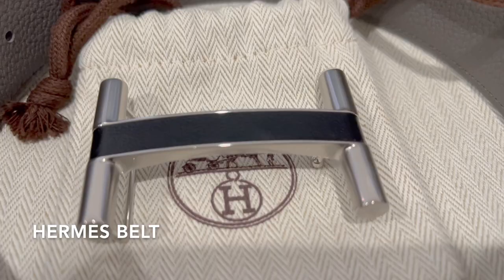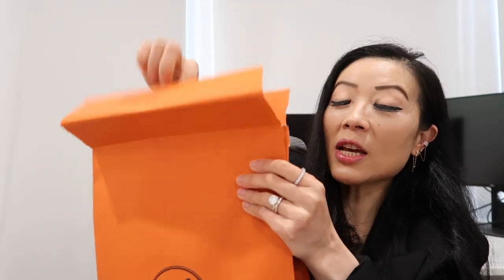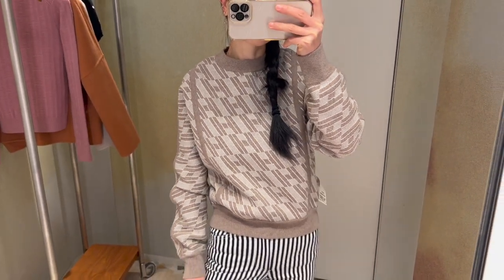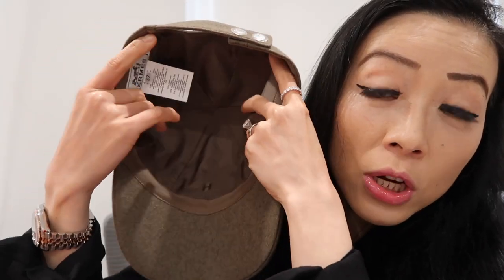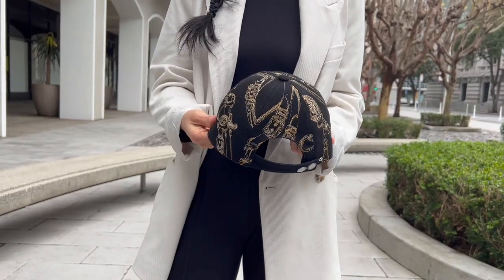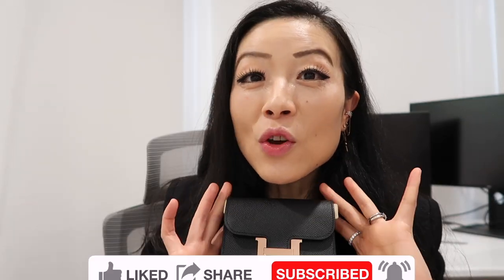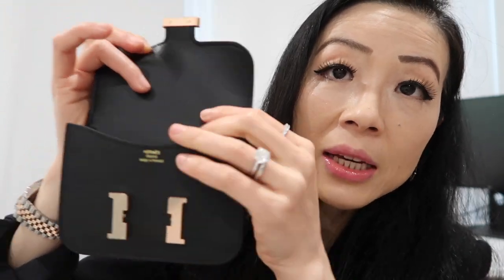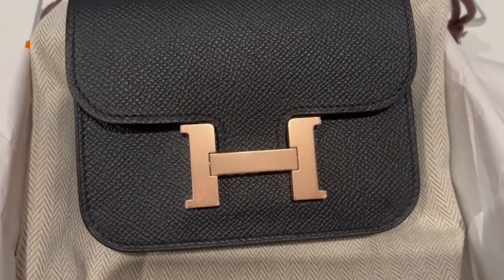HERMES HAUL UNBOXING WITH PRICE | Hermes ready to wear, baseball cap and small leather goods etc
I'm sharing HERMES HAUL UNBOXING WITH PRICE | Hermes ready to wear, baseball cap and small leather goods etc for the items that I bought from Paris this time.

【Curated for you by Sasa】

Mini coco handle on sale
K28 on sale
B30 on sale
Herbag on sale
Mini K
Square mini

Love Bracelet
Cartier JUC
Blazer on sale
Lipstick (color: 04)

00:00 INTRO
00:28 Hermes Belt
02:00 Hermes Reversible Sweater
04:27 Hermes Serena Cap
05:44 Hermes Brides de Gala Cap
07:04 Hermes Constance Slim
10:23 Totaly Spending

【Frequently Asked Videos】

【My fav pre-love Chanel & Hermes 】

【About me】

【Equipment I use for my video】

Memory Card
Laptop stand

【Frequently Asked Items】

Leather Conditioner for my designer bags
Jewelry helper tool I use
Clean Hermes Gold hardware
Shoulder Strap I use for my bags
Collagen powder
Hair Curling Iron
Favorite book
Stain remover I use

--30-day Free Amazon Prime

--Best S Max mara deals

--30-day Free Audible Plus